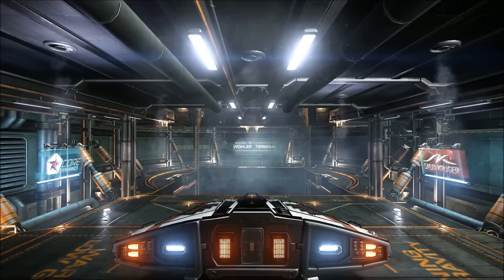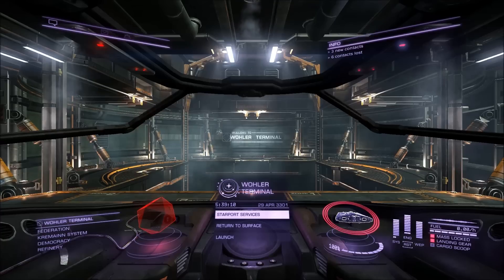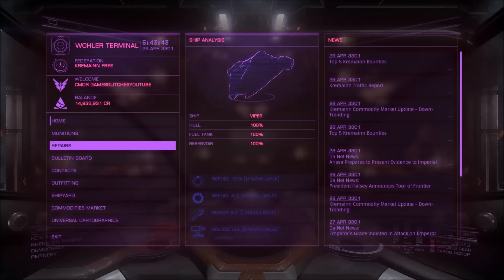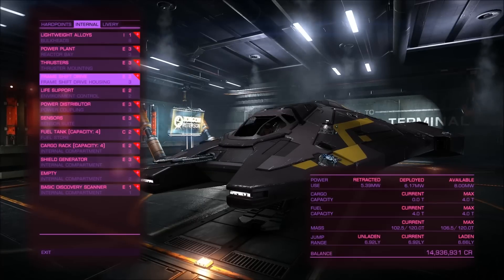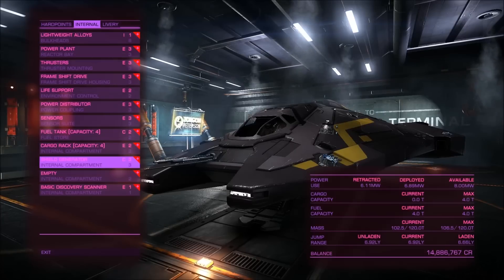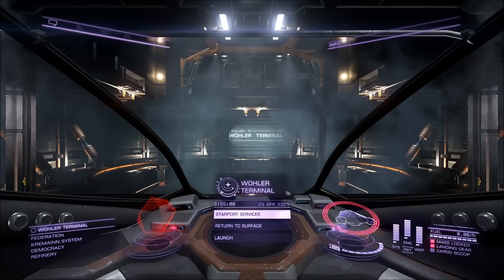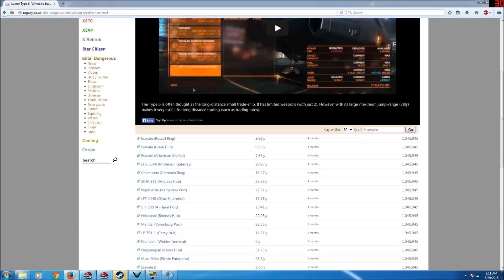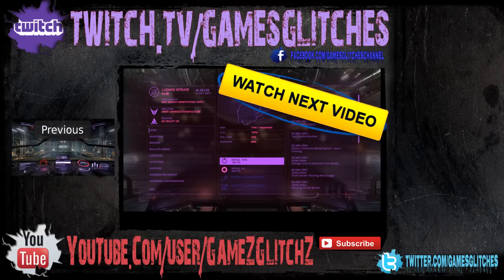Ultimate Money Farming Guide - Elite:Dangerous - Outfitting Your Ship - Guide for Beginners - P2